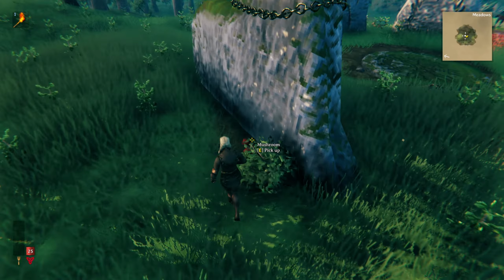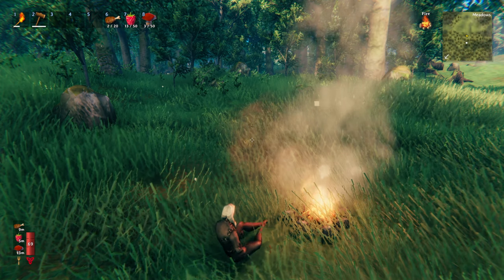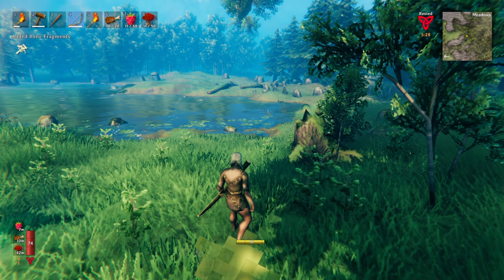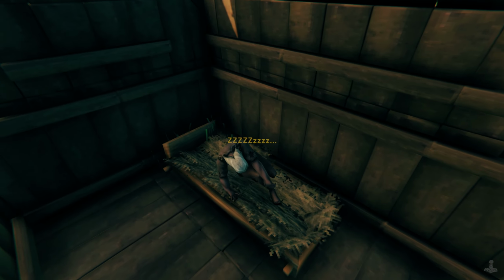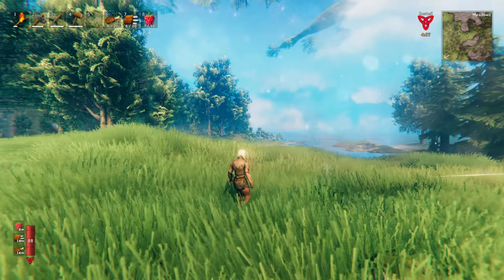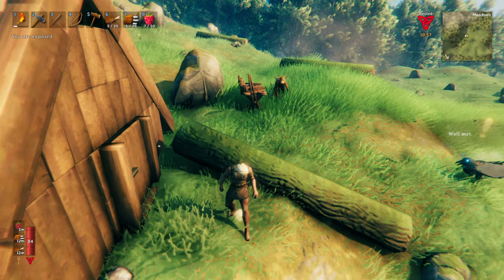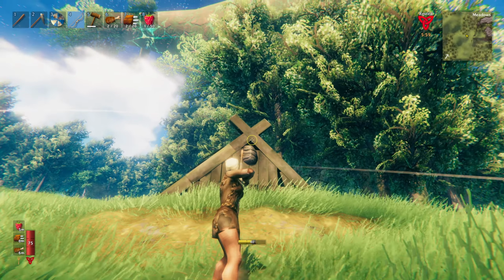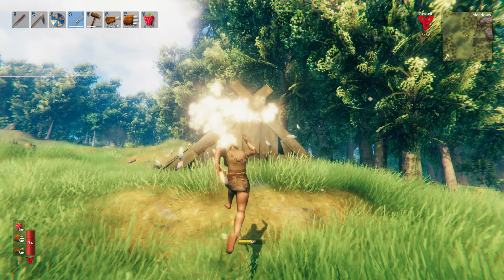Watch Before Starting VALHEIM in 2026 - Beginner Tips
Join me as I share with you 30 beginner-friendly tips and tricks for Valheim, from my 2000 hours of experience playing the game (spoiler-free).

Valheim is a game about exploring a huge fantasy world inspired by Norse mythology and Viking culture. You start your adventure at the relatively peaceful center of Valheim. The further from the center you travel, the more challenging the world becomes. But you will also find more valuable materials that you can use to craft deadlier weapons and sturdier armor. You will also build your own Viking strongholds and outposts all over the world. Eventually, you will build a mighty longship and sail the great oceans in search of exotic lands - but be wary of sailing too far.

Its vast, rich world allows you to battle, build, and conquer your way to a saga worthy of Odin's patronage! This brutal exploration and survival game can be played by 1-10 players at a time.

Valheim beginner's guide 2024, valheim starter tips 2024, valheim quick start guide 2024, valheim essential tips 2024, valheim wish I knew sooner 2024, valheim tips and tricks 2024, anabriella, valheim for beginners